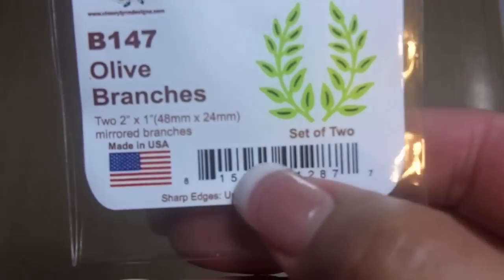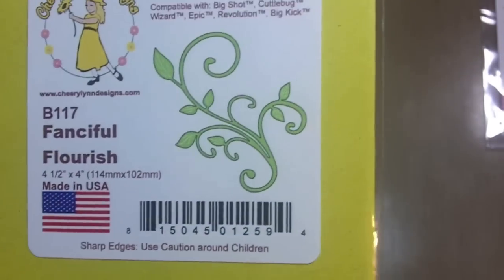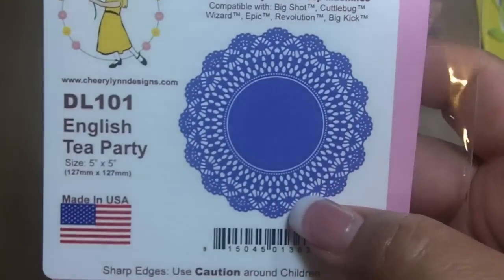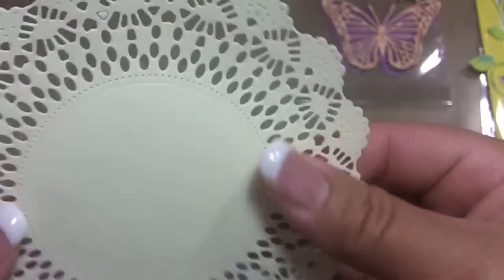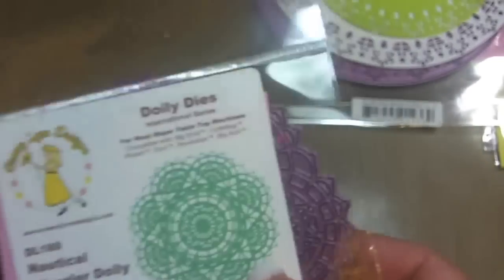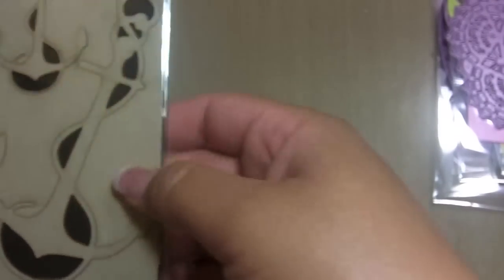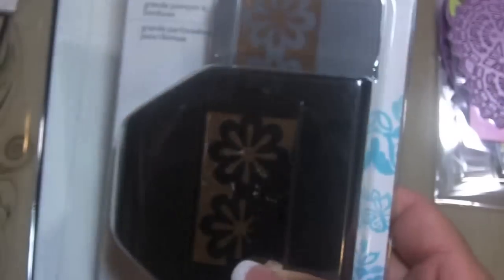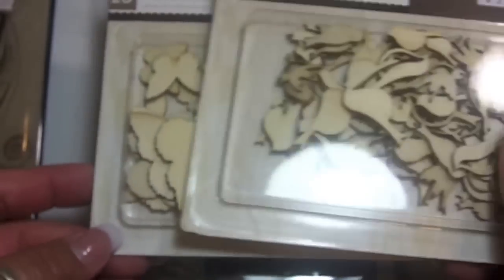Dusty Addicts and Cheery Lynn Haul!!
Hello all! Sharing some dies and die cuts I purchased! I'll have links below for you to get some of your own if you'd like! Thanks for peeking!

~Cheery Lynn dies (It's super helpful to watch some demo videos!!)